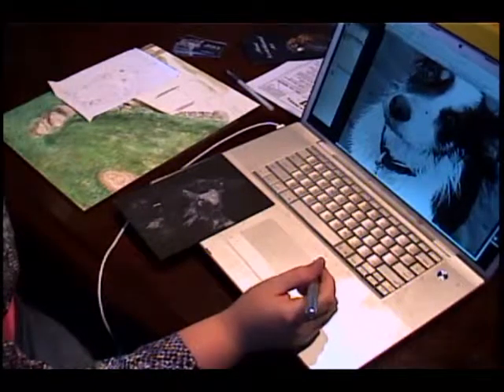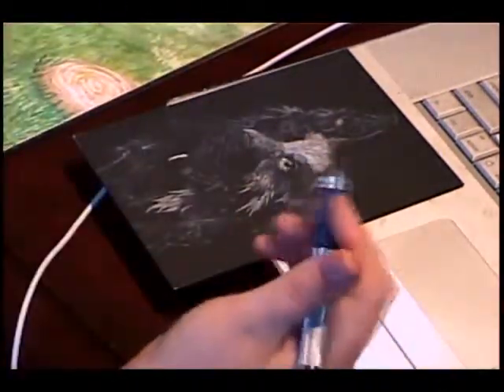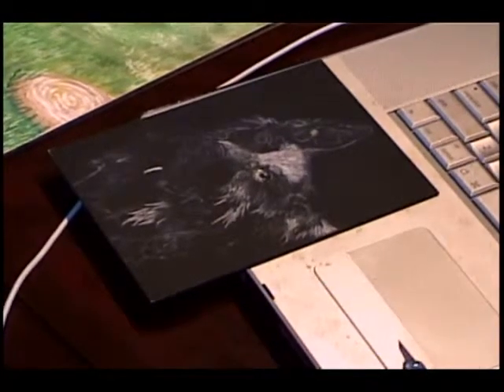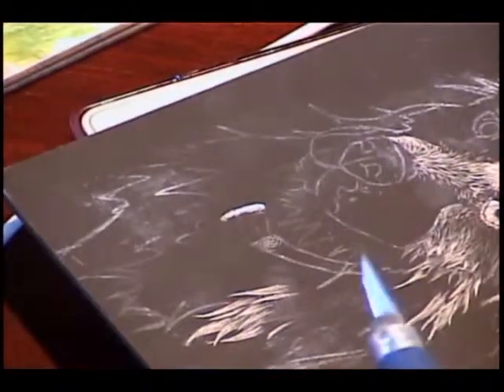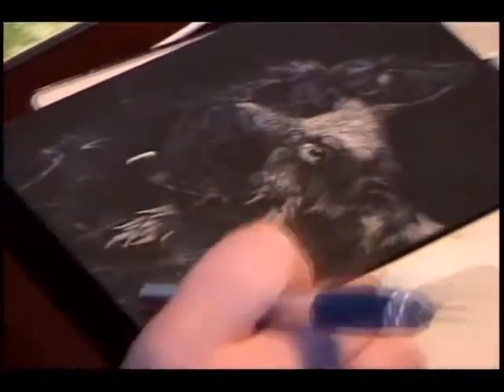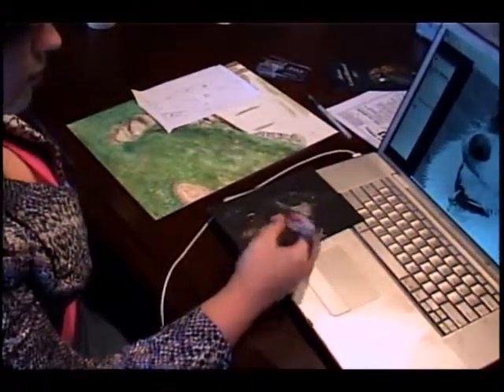Scratchboard Workshop July 2010 - 06B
2 of 2. In this video, Susan completes her demonstration of how to scratch wet fur. Artists from WetCanvas Scratchboard Forum came together in Indianapolis to share tips and techniques.